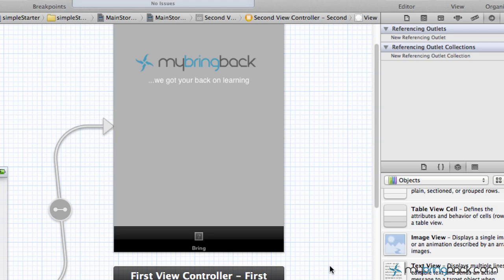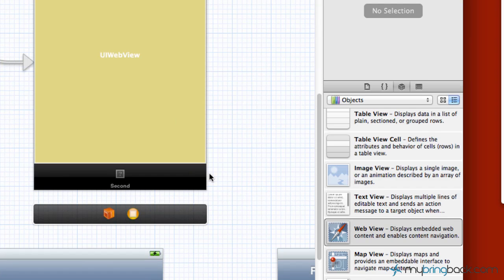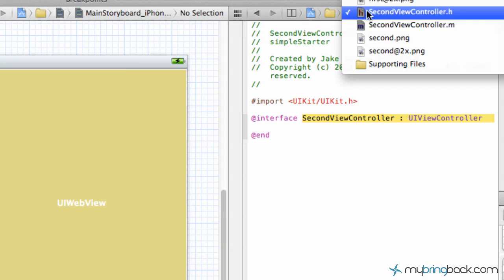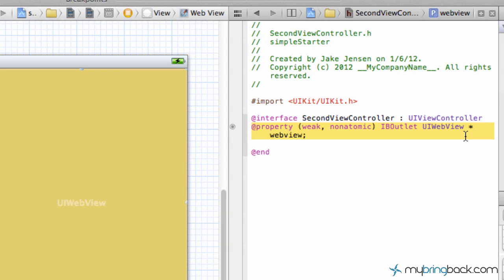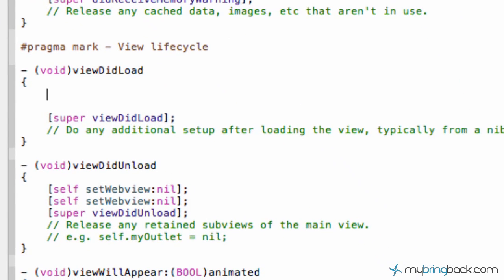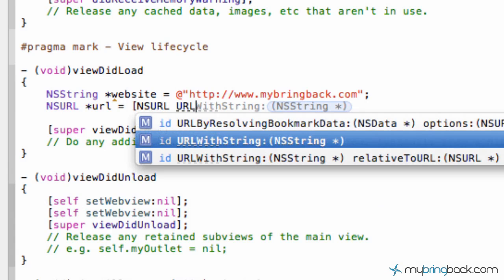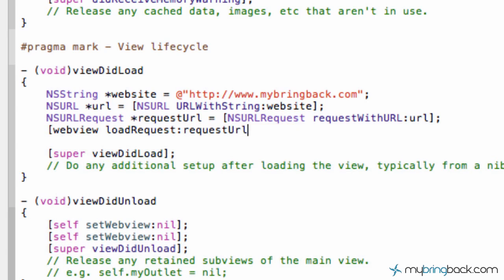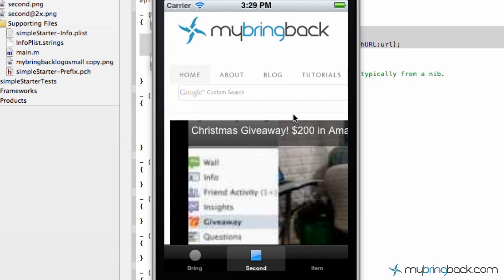Learn Xcode 4.2 Tutorial iOS iPad iPhone 1.8 Adding UIWebview to View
After completing this beginner iPhone tutorial you will have a UIWebView integrated into your UIViewController. This will allow the user to access the world wide web within your iPhone application.